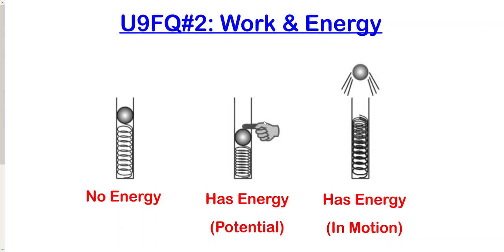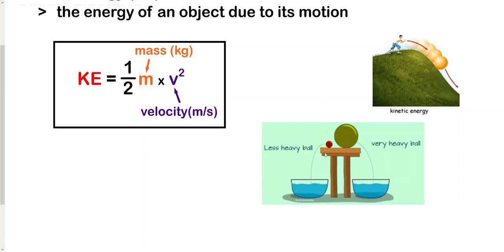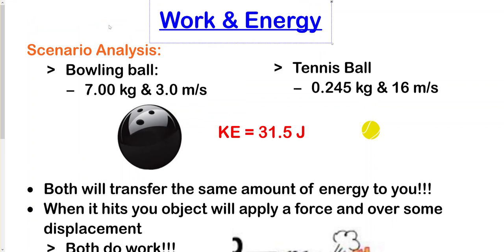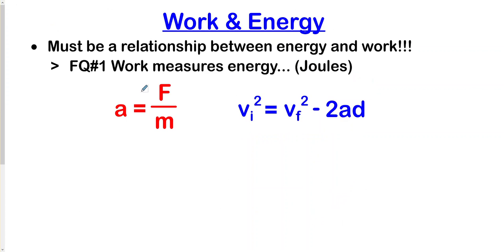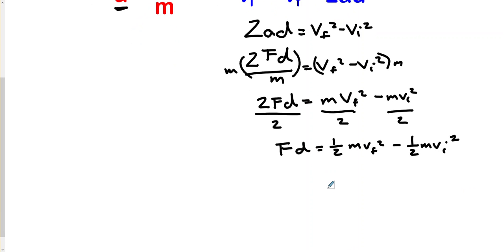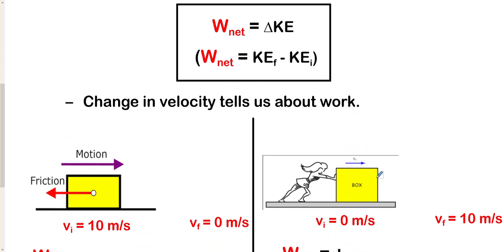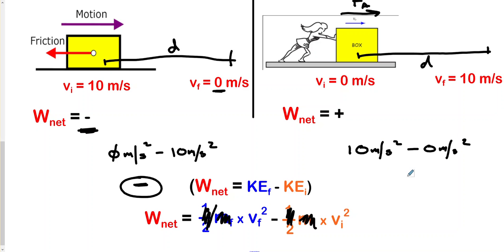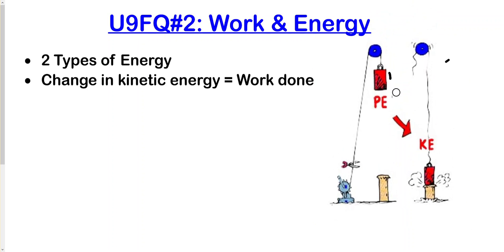U9FQ#2 Notes Tutorial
Example problems from U9FQ#2 Work & Types of Energy